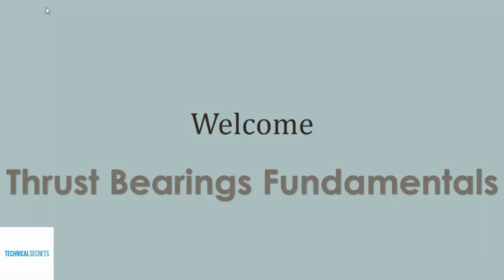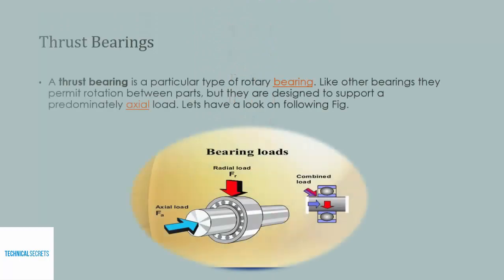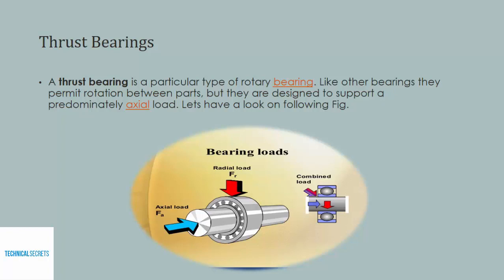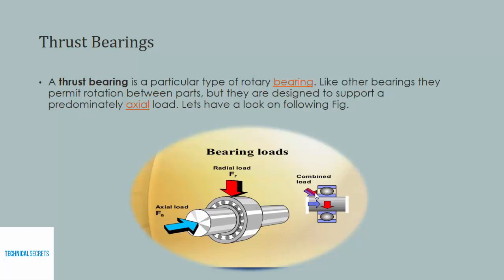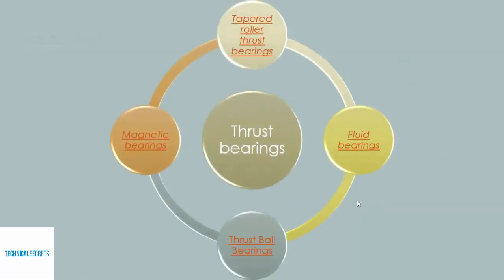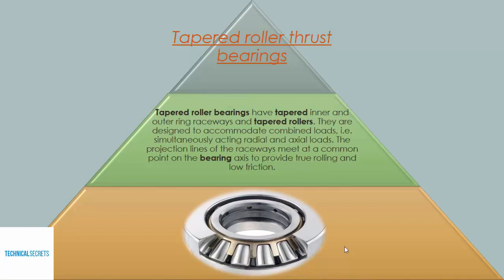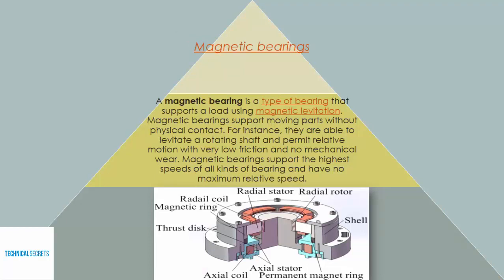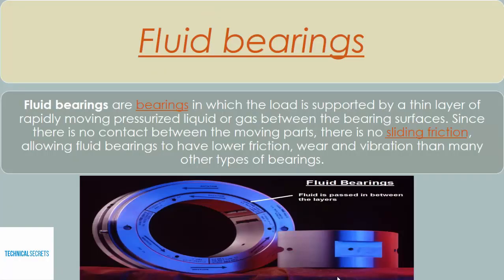THRUST BEARINGS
A thrust bearing is a particular type of rotary bearing. Like other bearings they permit rotation between parts, but they are designed to support a predominately axial load.

Thrust bearings come in several varieties.

Thrust ball bearings, composed of bearing balls supported in a ring, can be used in low thrust applications where there is little axial load.
Cylindrical thrust roller bearings consist of small cylindrical rollers arranged flat with their axes pointing to the axis of the bearing. They give very good carrying capacity and are cheap, but tend to wear due to the differences in radial speed and friction which is higher than with ball bearings.
Tapered roller thrust bearings consist of small tapered rollers arranged so that their axes all converge at a point on the axis of the bearing. The length of the roller and the diameter of the wide and the narrow ends and the angle of rollers need to be carefully calculated to provide the correct taper so that each end of the roller rolls smoothly on the bearing face without skidding. These are the type most commonly used in automotive applications (to support the wheels of a motor car for example), where they are used in pairs to accommodate axial thrust in either direction, as well as radial loads. They can support greater thrust loads than the ball type due to the larger contact area, but are more expensive to manufacture.

A spherical roller thrust bearing
Spherical roller thrust bearings use asymmetrical rollers of spherical shape, rolling inside a house washer with a raceway with spherical inner shape. They can accommodate combined radial and axial loads and also accommodate misalignment of the shafts. They are often used together with radial spherical roller bearings. Spherical roller thrust bearings offer the highest load rating density of all thrust bearings.[1]
Fluid bearings, where the axial thrust is supported on a thin layer of pressurized liquid—these give low drag.
Magnetic bearings, where the axial thrust is supported on a magnetic field. This is used where very high speeds or very low drag is needed, for example the Zippy-type centrifuge.